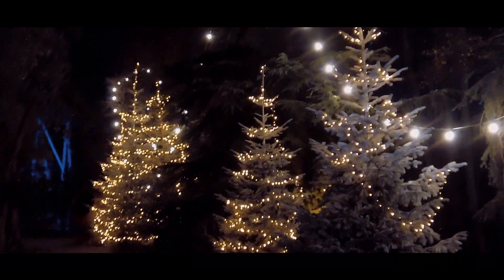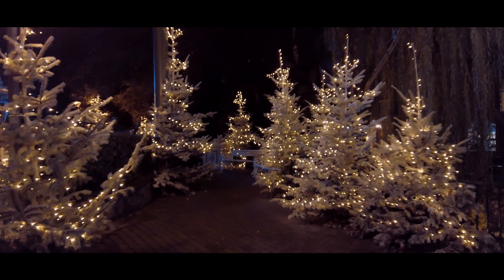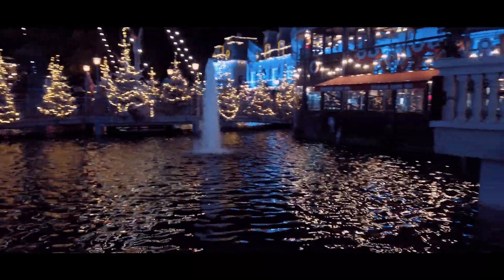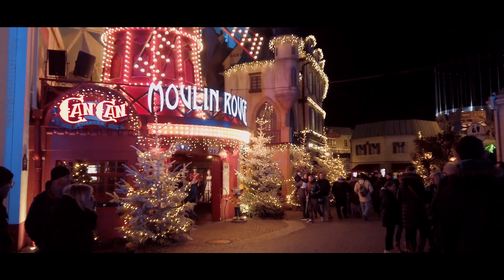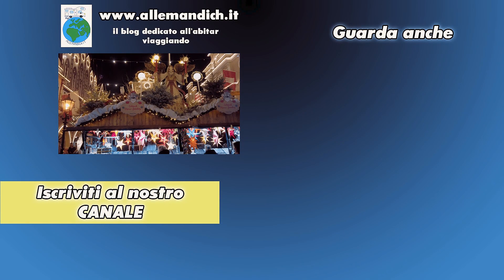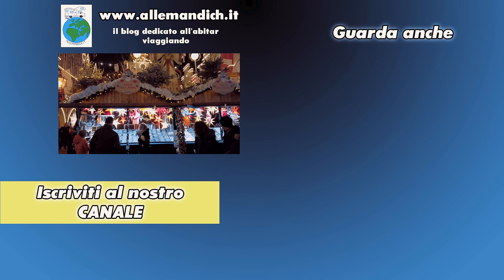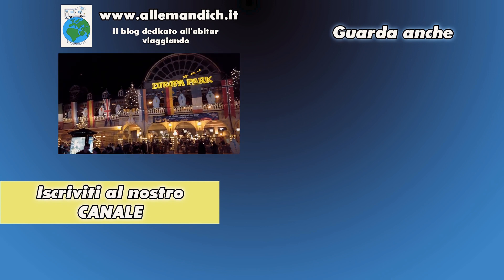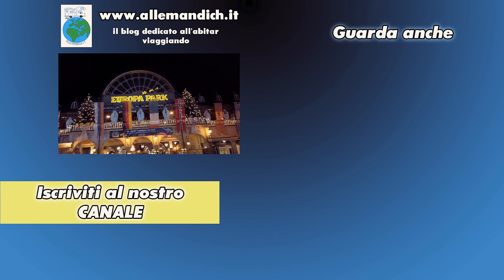Come è Europa Park a Natale [2019]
Oggi ti presentiamo le novità di Natale ad Europa Park, che in realtà non sono poi tante rispetto alla scorsa stagione natalizia.

Cambiano alcuni degli spettacoli (a rotazione ogni due anni), varia il oggetto delle lanterne cinesi e delle sculture di ghiaccio, è leggermente ampliato il videomapping.

Ma comunque...che bellezza, che magia...!

Abeti illuminati ovunque, carole natalizie, addobbi e lucine, parate e tanta, tanta gioia.

La nostra attrezzatura:
Macchina Fotografica
Obiettivo Grandangolare
Obiettivo Fisso: 24mm
Obiettivo Zoom
Obiettivo tutto fare
Microfono Macchina Fotografica
Camera Stabilizzata
Microfono camera
Action cam

Se vi è piaciuto il video mettete un like e seguite il nostro canale.